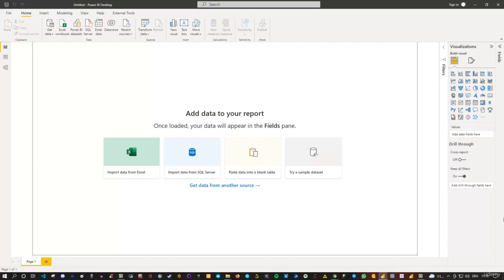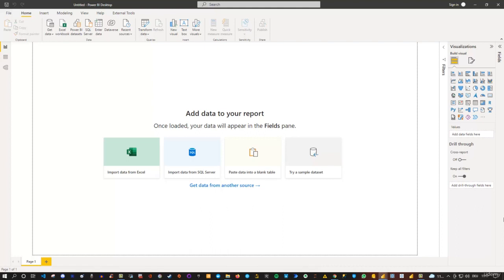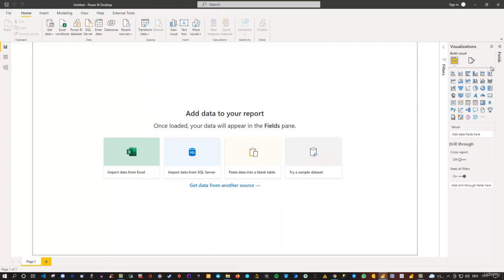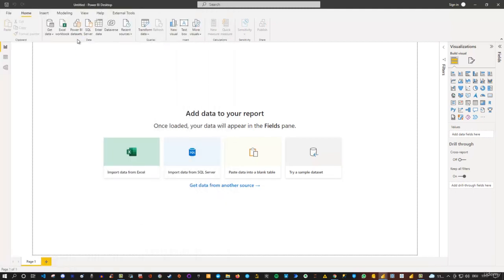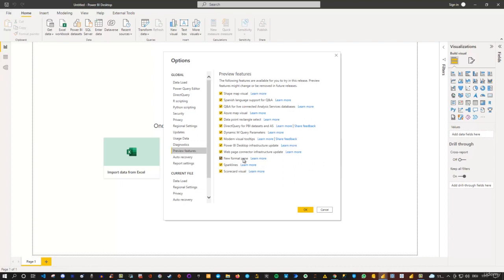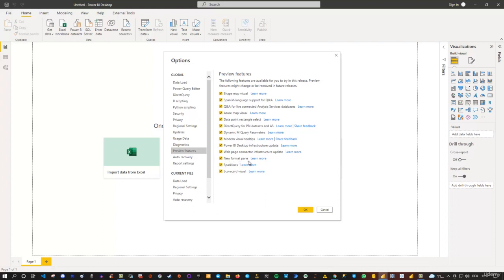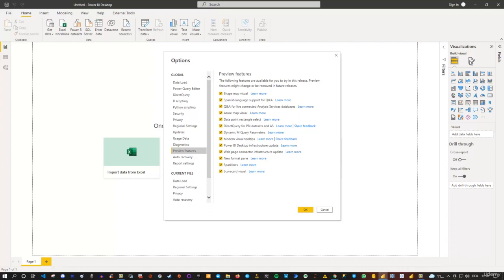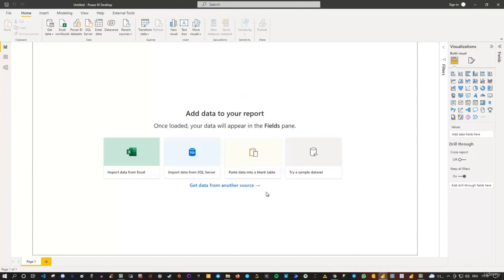𝑰𝒇 𝒏𝒆𝒄𝒆𝒔𝒔𝒂𝒓𝒚 𝒆𝒏𝒂𝒃𝒍𝒆 𝒕𝒉𝒆 𝒏𝒆𝒘 𝒇𝒐𝒓𝒎𝒂𝒕 𝒑𝒂𝒏𝒆 𝒑𝒓𝒆𝒗𝒊𝒆𝒘 𝒇𝒆𝒂𝒕𝒖𝒓𝒆